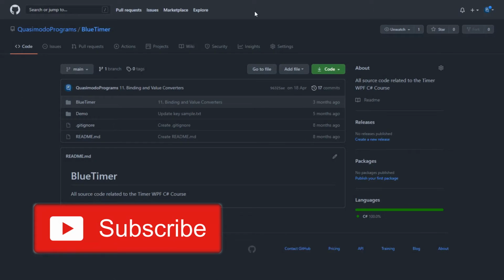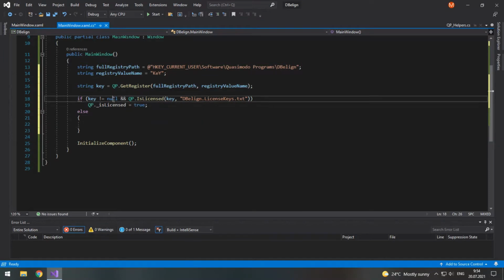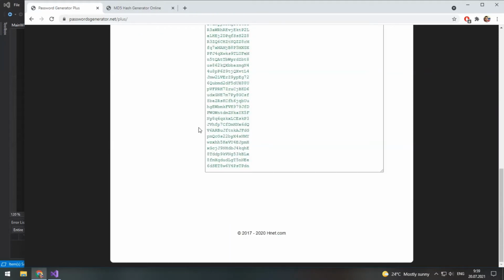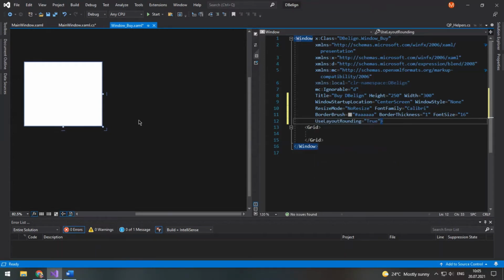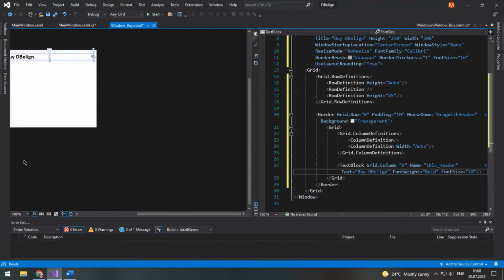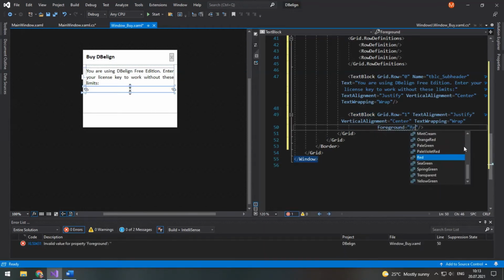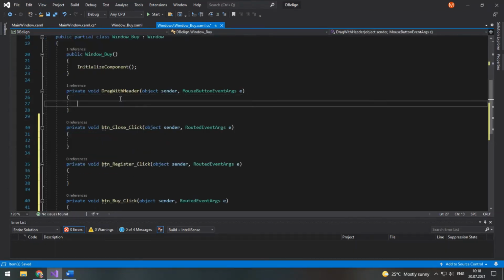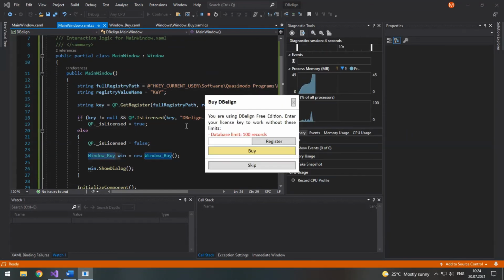2. Simple Software Protection: Registry and License Keys | Database Content Aligner WPF C#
Simple software protection – work with registry, generate and use license keys and utilize hashing.

Chapters:
0:00 Import software protection class
1:00 Get license key from registry
2:18 Check if key is valid/exists
3:25 Create Buy Me window
4:24 Create file for hashes
4:49 Generate license keys
5:51 Generate hashes
7:29 Customize Buy Me window
16:12 Backend of Buy Me window
16:40 Set key in registry
18:40 Tests
20:29 Afterword